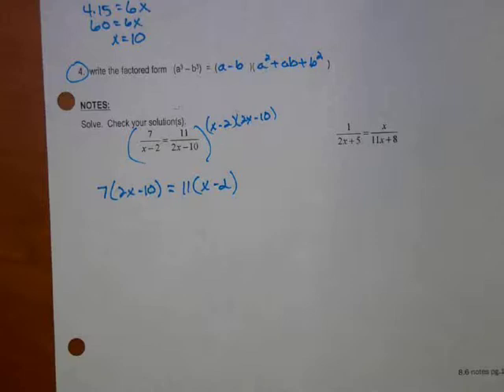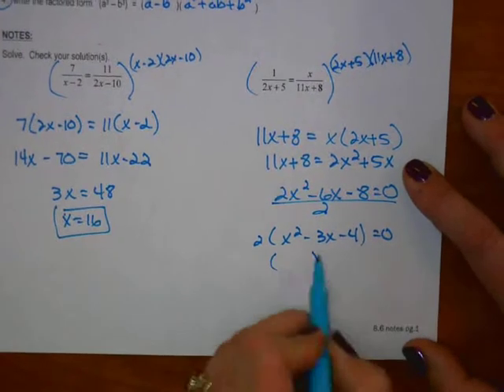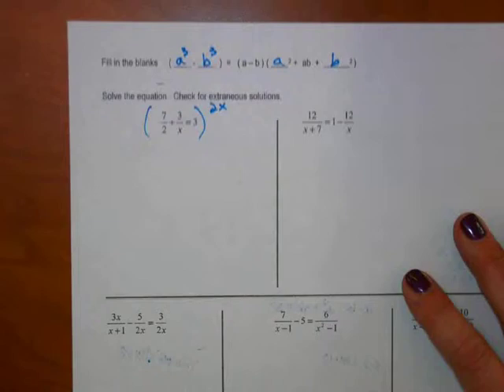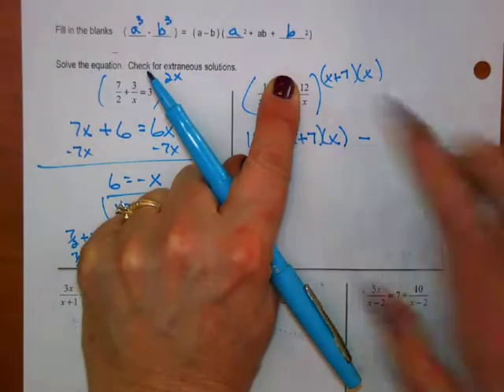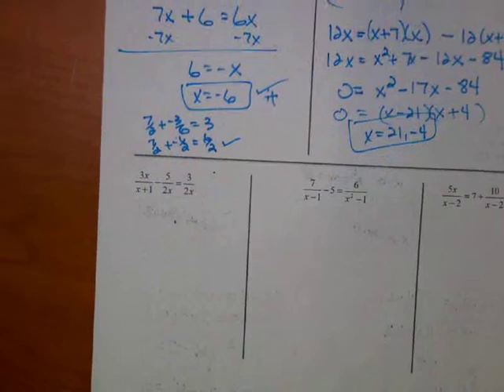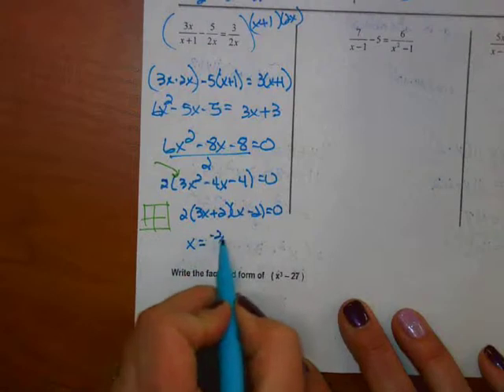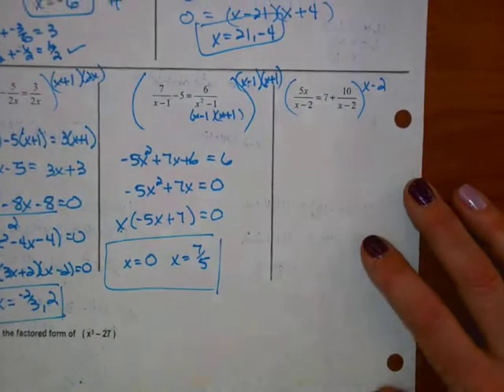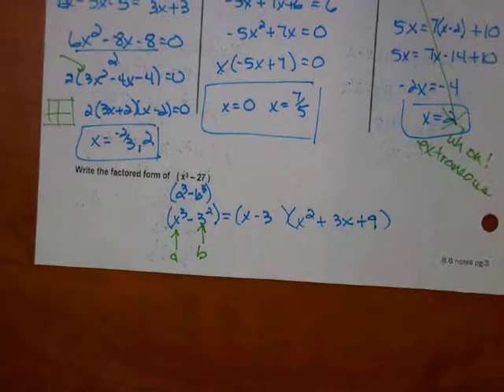Sec 8 6 AA2